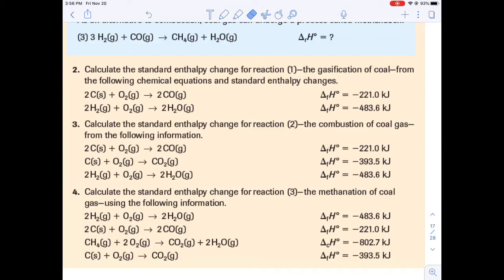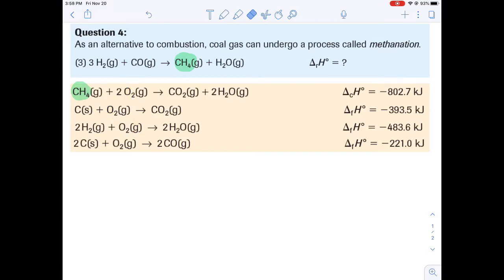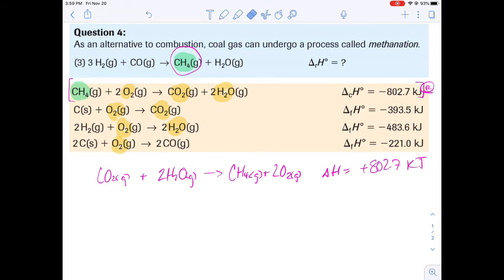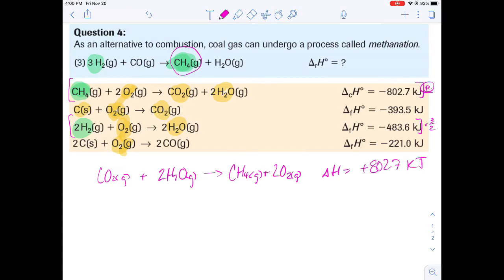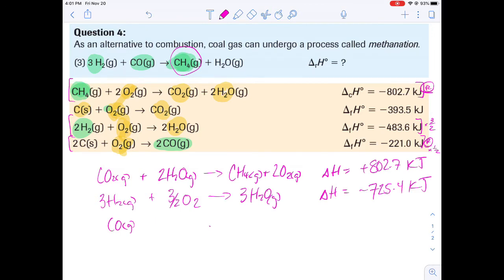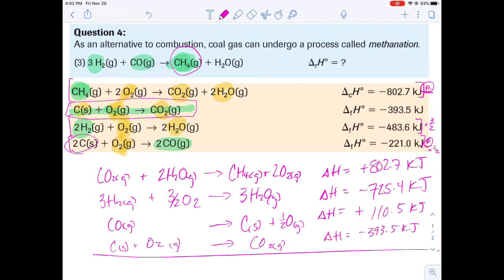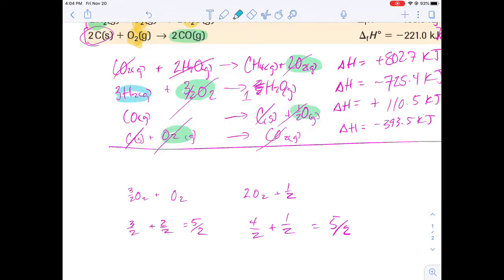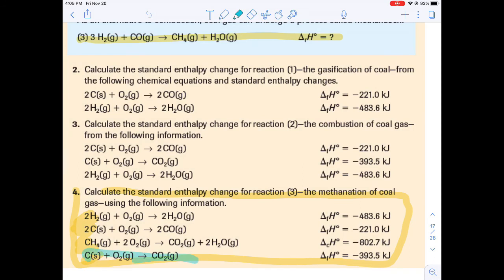Hess question 4 page 505 a harder version explained